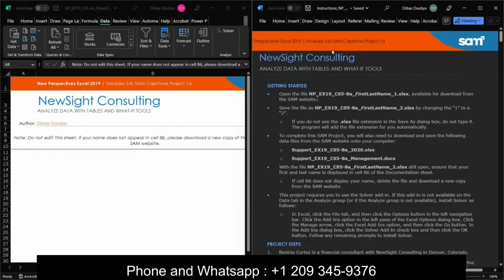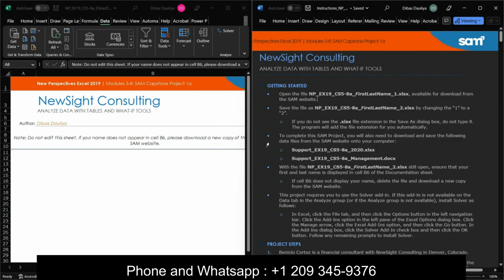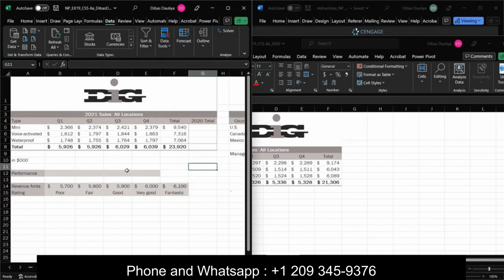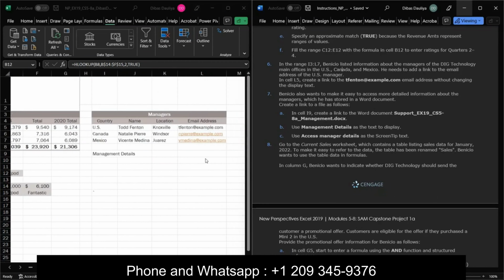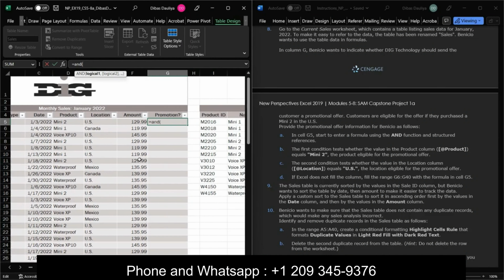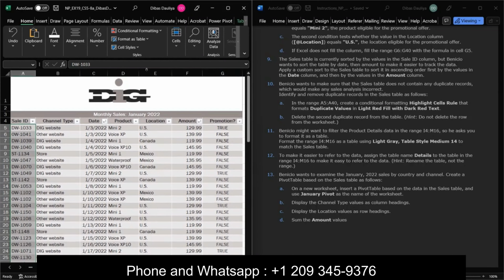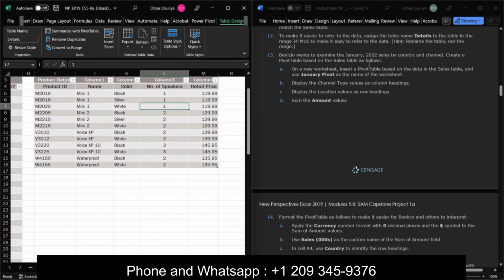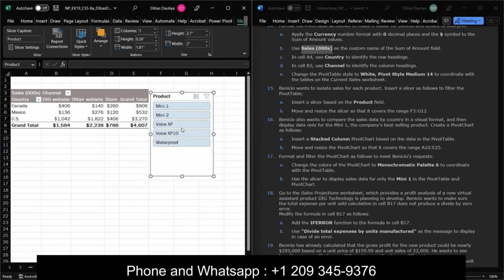Full Tutorial of Modules 5-8 SAM Capstone Project 1a | New Perspectives Excel 365/2021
• Open the file NP_EX19_CS5-8a_FirstLastName_1.xlsx, available for download from the SAM website.
• Save the file as NP_EX19_CS5-8a_FirstLastName_2.xlsx by changing the “1” to a “2”.
• To complete this SAM Project, you will also need to download and save the following data files from the SAM website onto your computer:
o Support_EX19_CS5-8a_2020.xlsx
o Support_EX19_CS5-8a_Management.docx
• With the file NP_EX19_CS5-8a_FirstLastName_2.xlsx still open, ensure that your first and last name is displayed in cell B6 of the Documentation sheet.
• This project requires you to use the Solver add-in. If this add-in is not available on the Data tab in the Analyze group (or if the Analyze group is not available), install Solver as follows:
o In Excel, click the File tab, and then click the Options button in the left navigation bar. Click the Add-Ins option in the left pane of the Excel Options dialog box. Click the Manage arrow, click the Excel Add-Ins option, and then click the Go button. In the Add-Ins dialog box, click the Solver Add-In check box and then click the OK button. Follow any remaining prompts to install Solver.
  PROJECT STEPS
1. Benicio Cortez is a financial consultant with NewSight Consulting in Denver, Colorado. He is working with DIG Technology, a company that sells five models of portable speakers to consumers in North America. In an Excel workbook, Benicio is analyzing the performance of each speaker model and projecting sales for a new product. He asks for your help in completing the analysis.
Go to the U.S. worksheet. Benicio has received annual sales worksheets from the main offices in the three countries where DIG Technology sells products: the United States